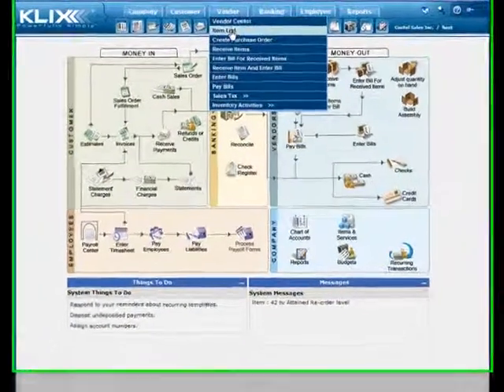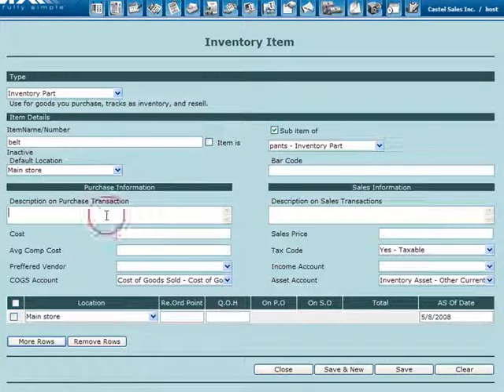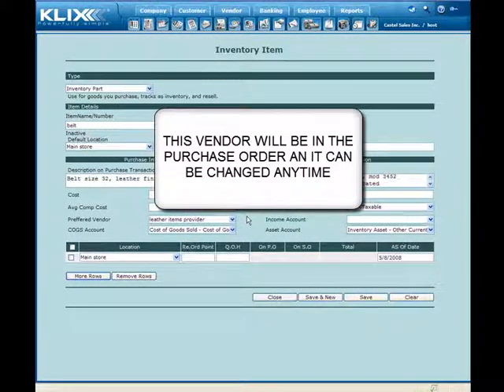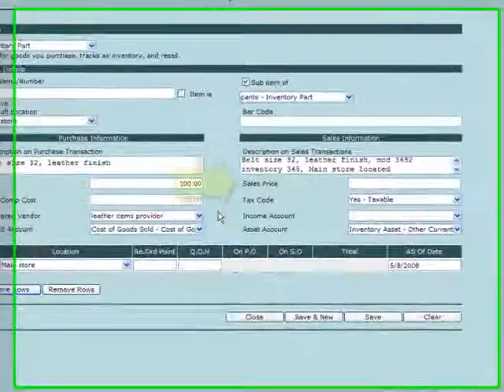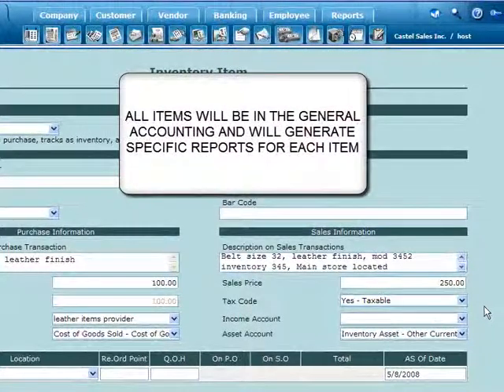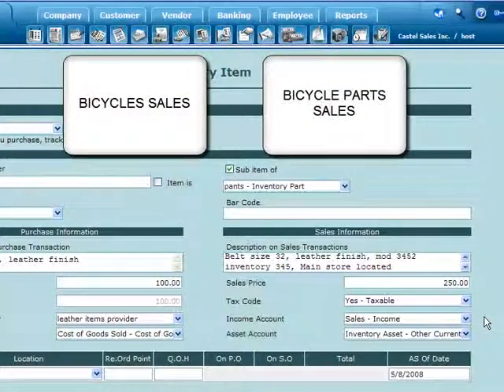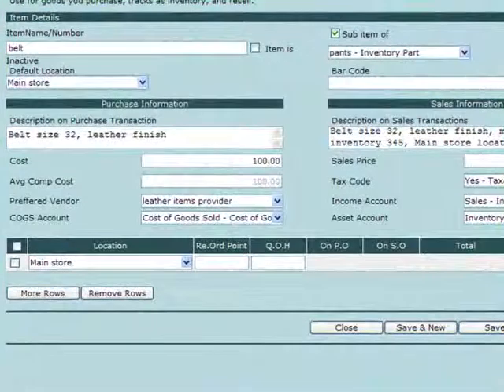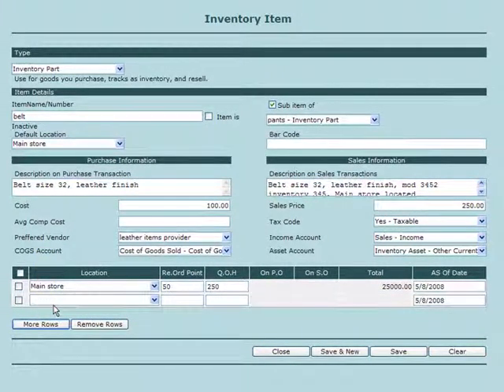KLIX - VENDOR ITEMS